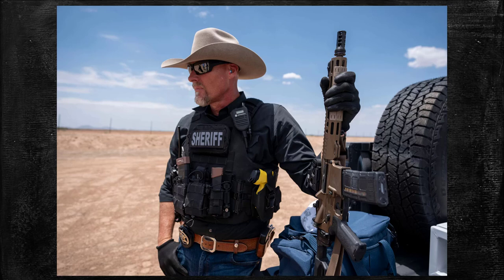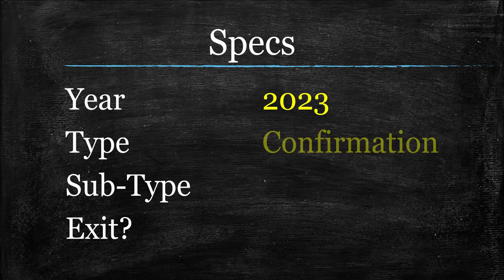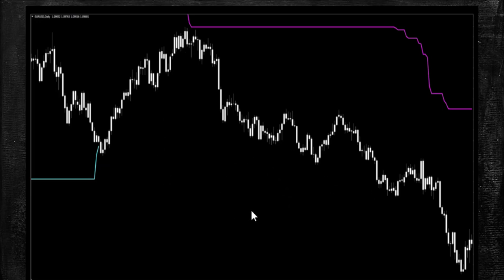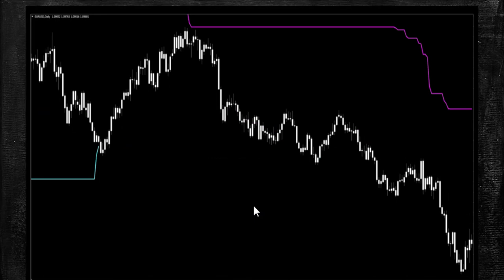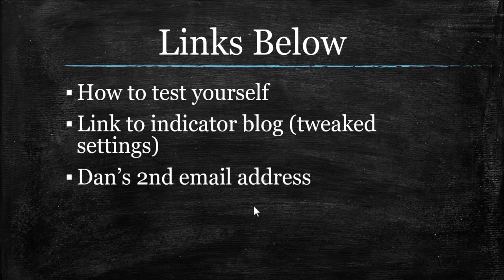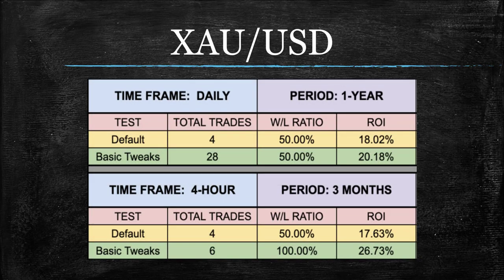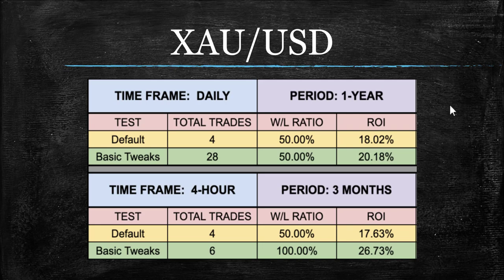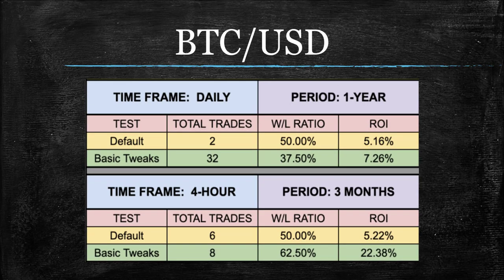Sheriff's Hilo (Indicator Profile Series)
Tested on the EURUSD, XAUUSD, BTCUSD, and the S&P 500.  The Sheriff's Hilo indicator is one of the stranger indicators we've done here.  Does strange equal lucrative?  That's where the testing comes in.